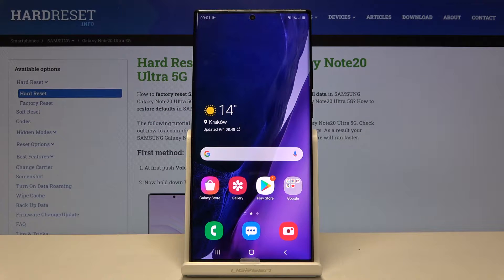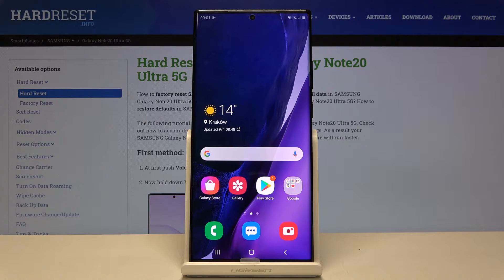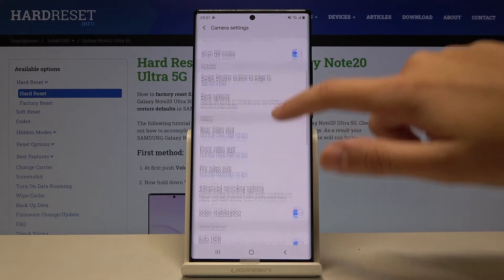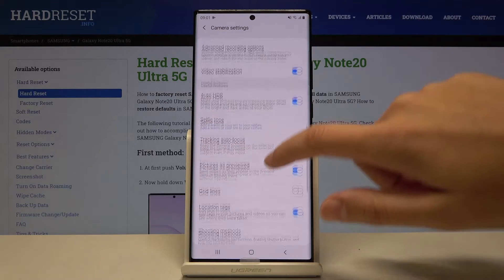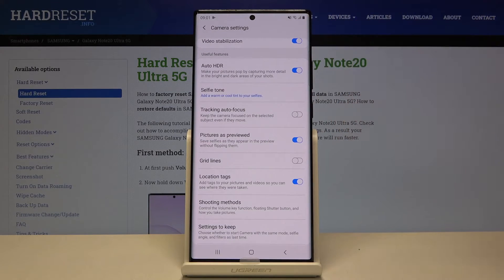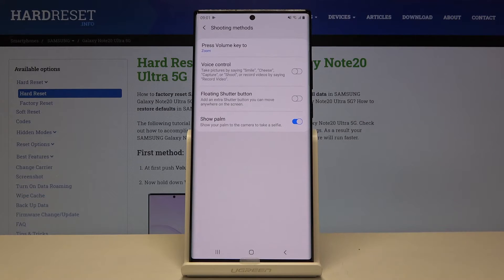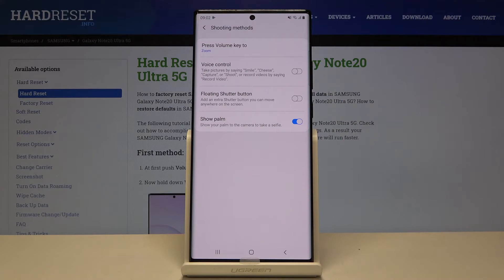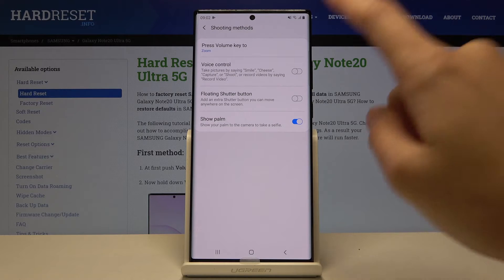How to Enable Auto-Control Camera in SAMSUNG Galaxy Note 20 Ultra – Camera Settings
Find out more info about SAMSUNG Galaxy Note 20 Ultra:
We would like to present the instructions, where we teach you how to successfully enable auto-control camera in SAMSUNG Galaxy Note 20 Ultra. If you wish to use automatic configuration of your Samsung camera, check out attached tutorial and learn how to get access to the camera settings and customize it easily. Let’s follow the tutorial and activate camera auto-control in SAMSUNG Galaxy Note 20 Ultra. Visit our HardReset.info YT channel and get for more useful tutorials to SAMSUNG Galaxy Note 20 Ultra.